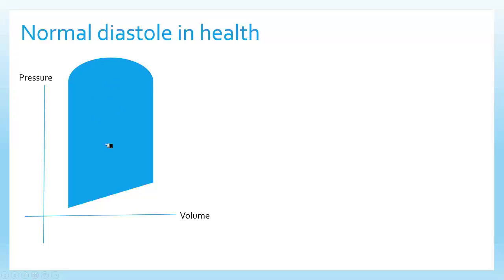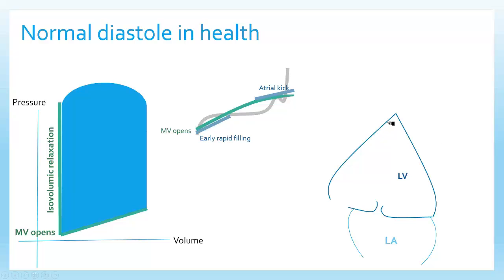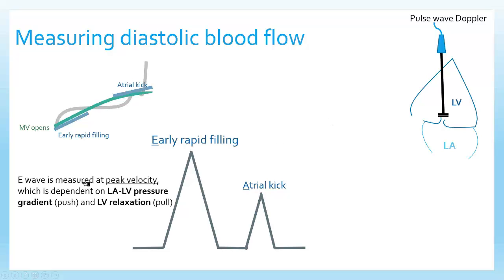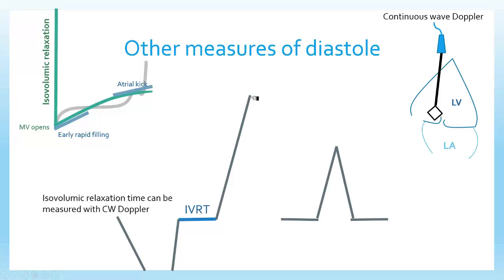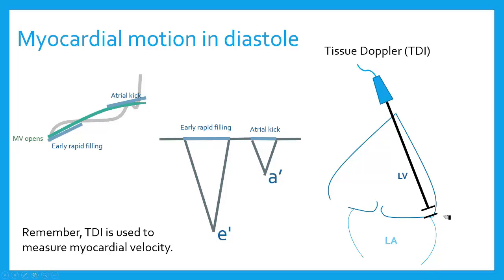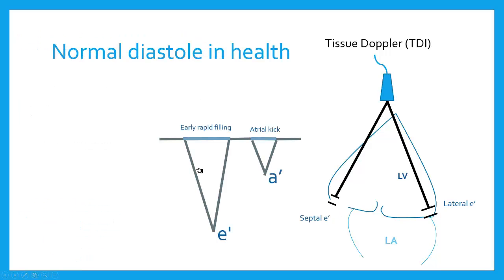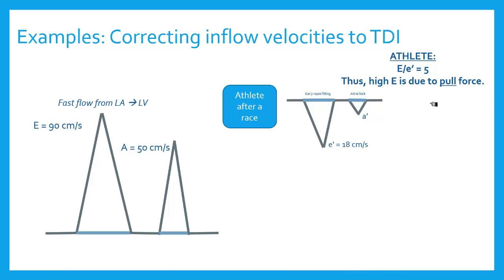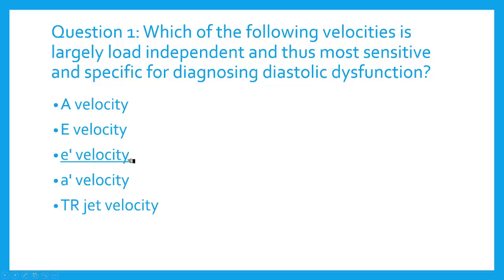Diastology Demystified - Critical Care Echocardiography Review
Evaluating diastole in the ICU

Part 1 - Physiology of diastole and basics of acquiring hemodynamic information